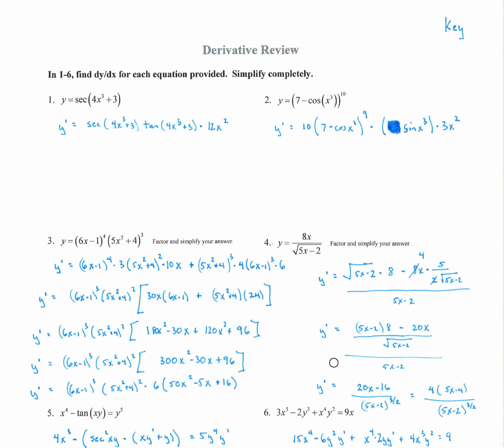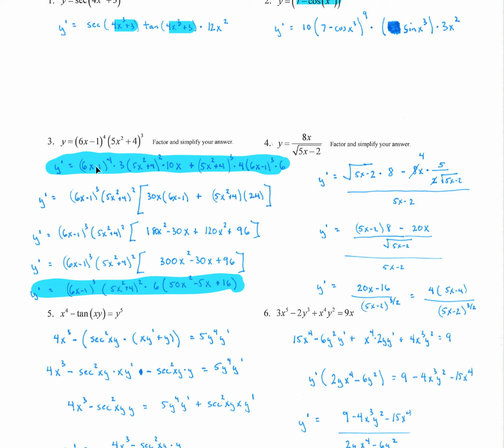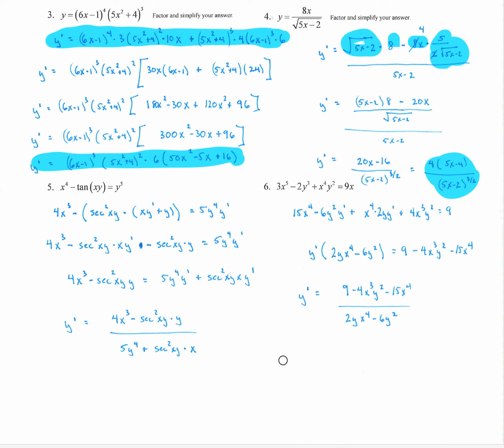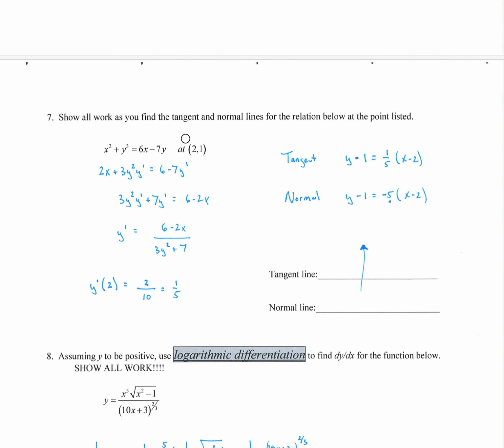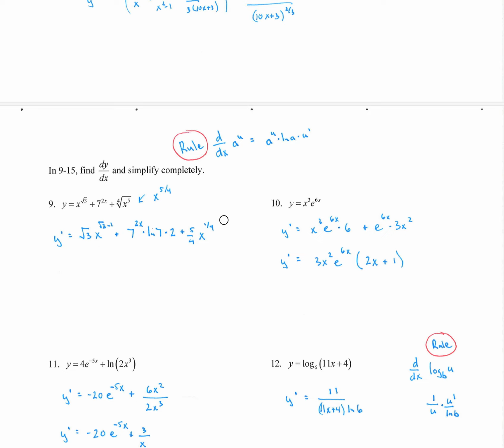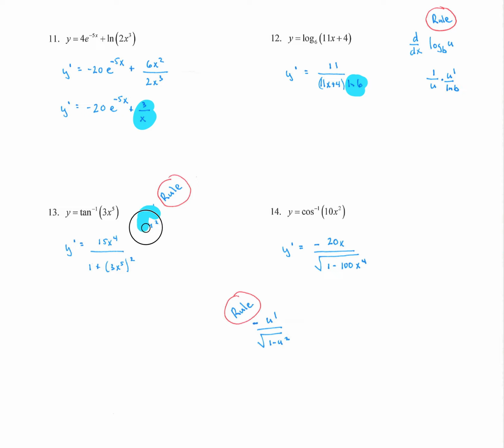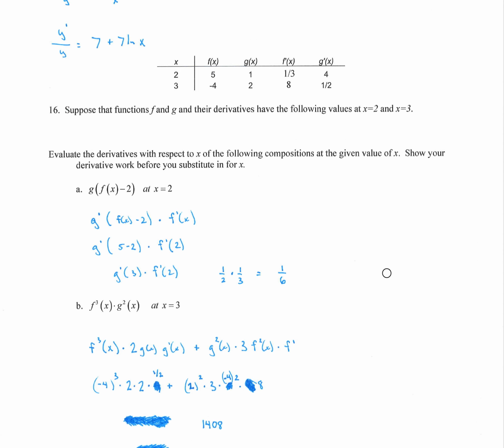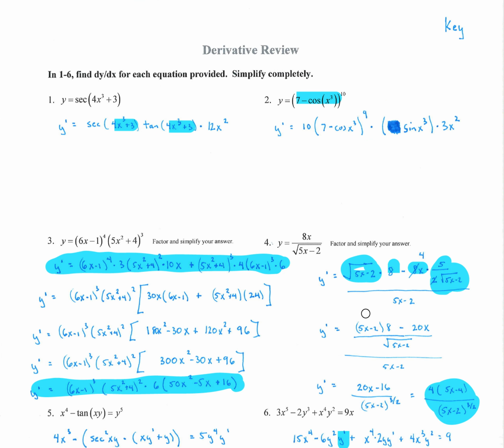Video Solution to FInal Derivaive Review